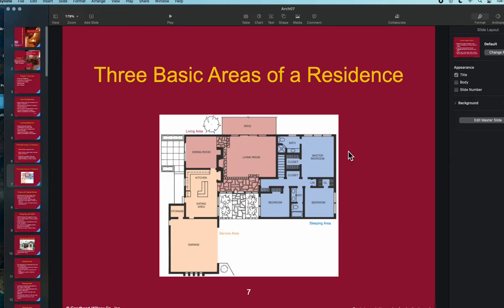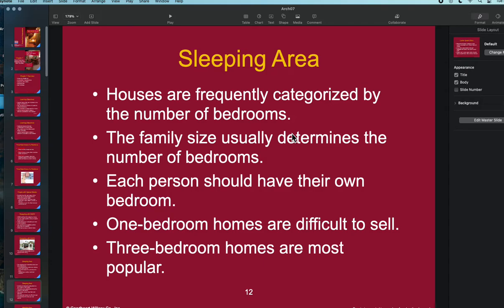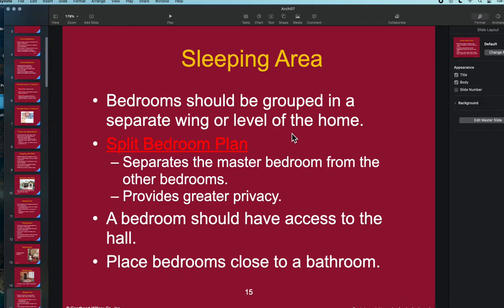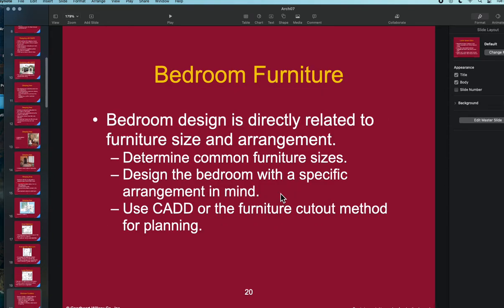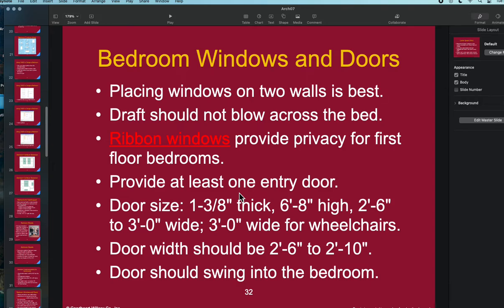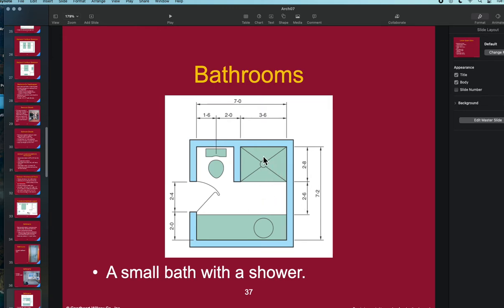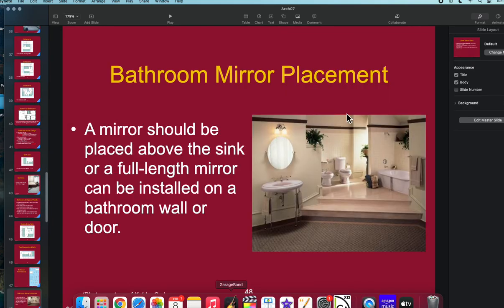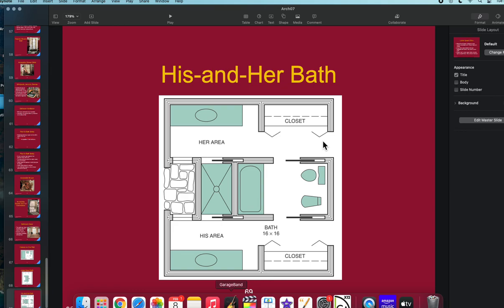Architecture Class Lecture - Sleeping/Bath Areas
Architecture 1 class lecture on Sleeping and bath areas of a home